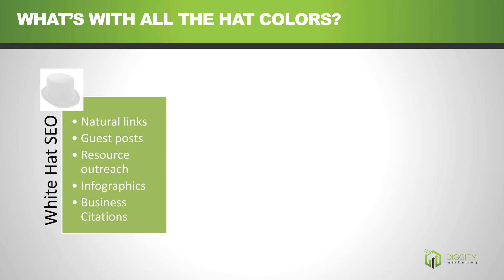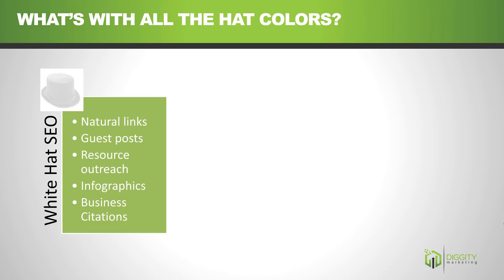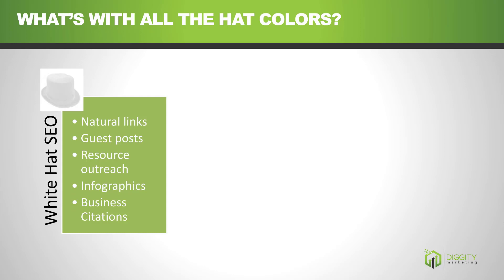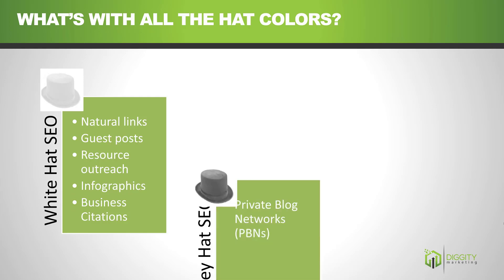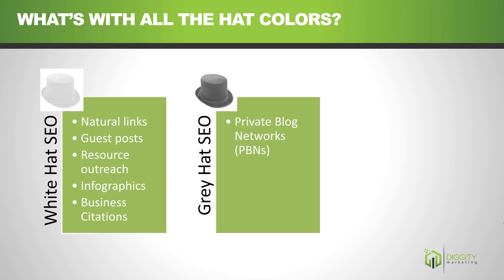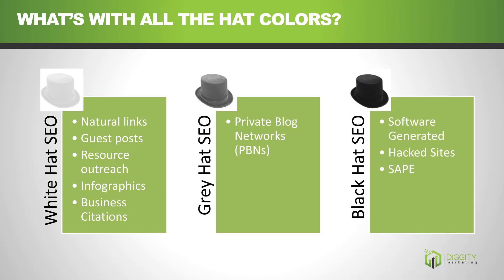White Hat, Grey Hat and Black Hat SEO - SEO Beginner's Guide [Part 7]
Beginner SEO Series Episode 7

Ever hear of the terms: White Hat, Grey Hat, and Black Hat SEO?

You'll learn what is the difference between each of these three approaches to backlinking and search engine optimization.